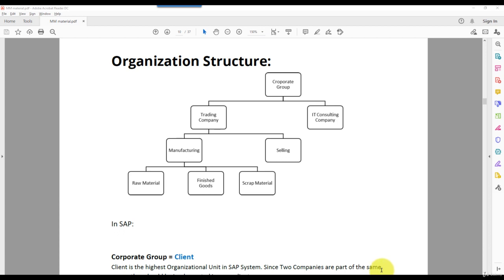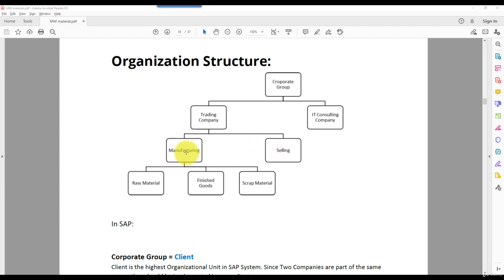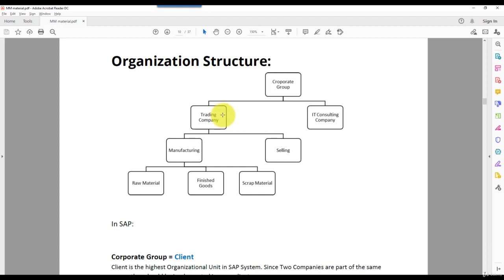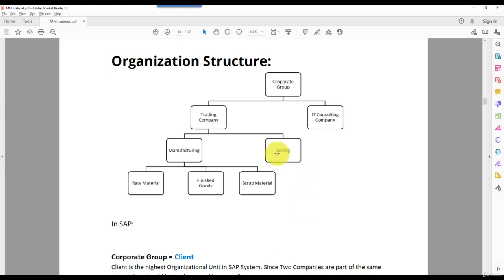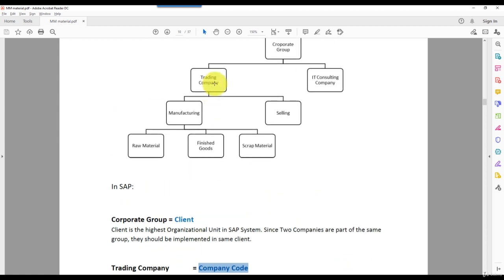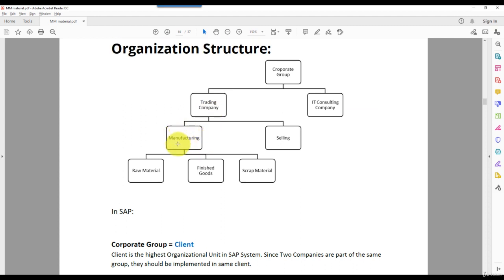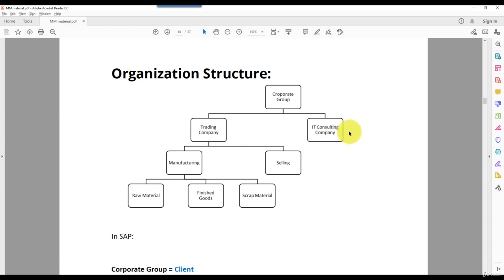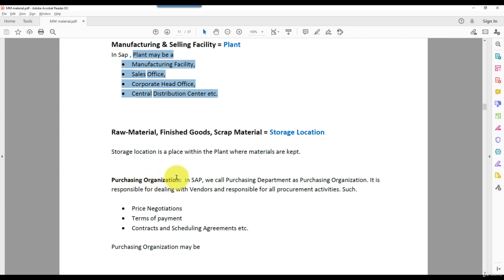6 Organizational Structure